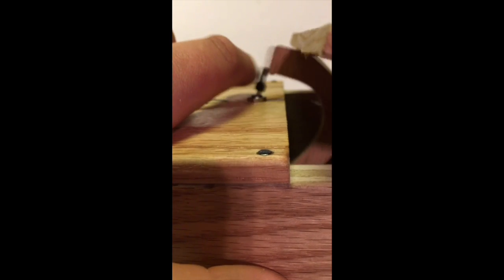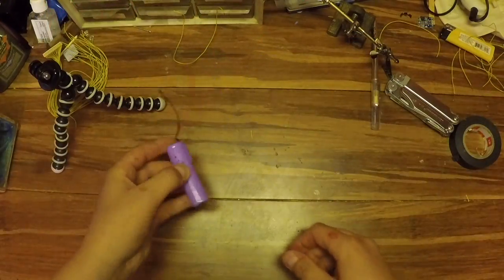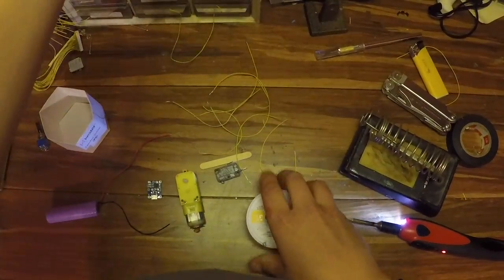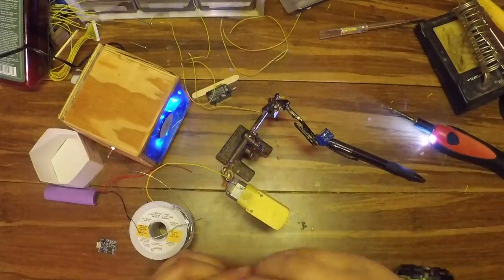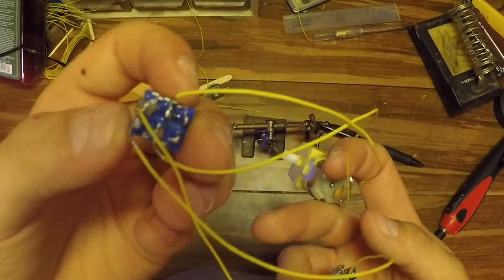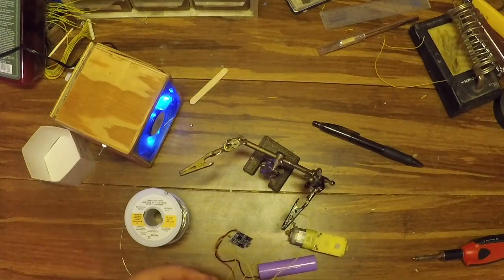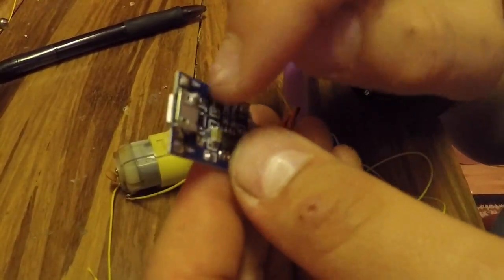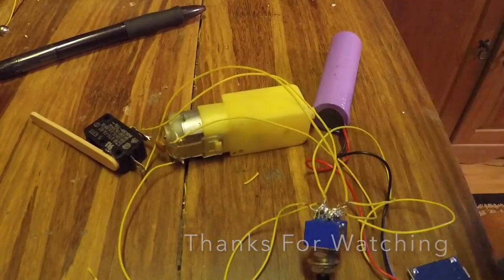The Useless Box! Part 1 | Electronics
This video is about My Useless box.

electric Motor

Balance Charger

6 Pin Switch

Momentary Switch

22 Gauge Wire